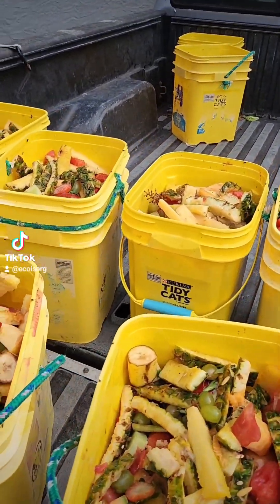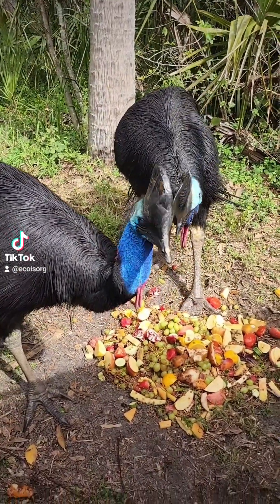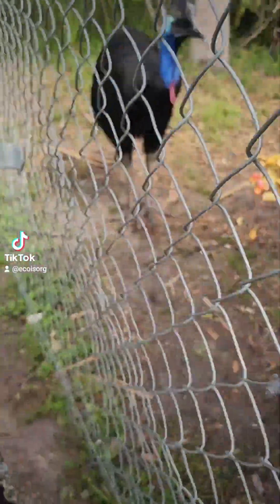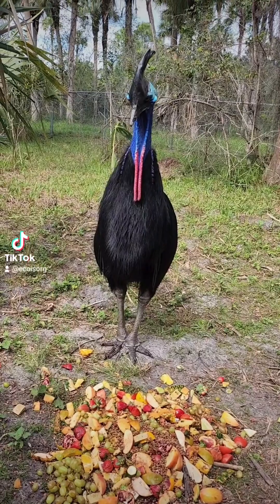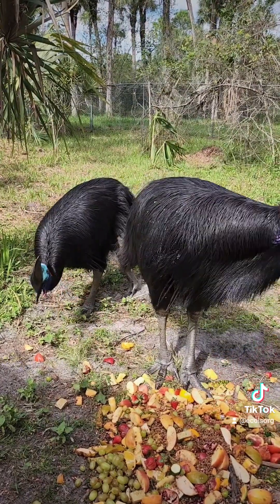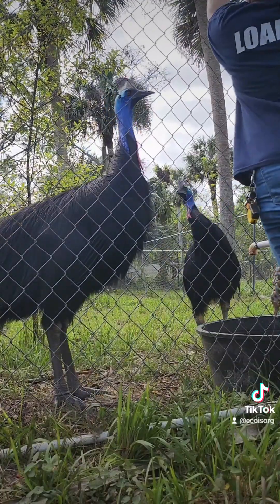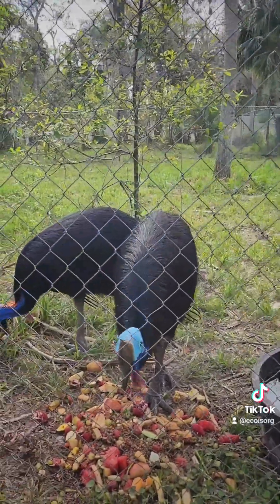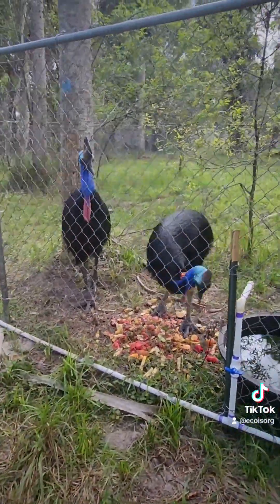Southern Cassowary feeding and education!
Southern Cassowary feeding and education! Learn about diet and some other cool cassowary facts!